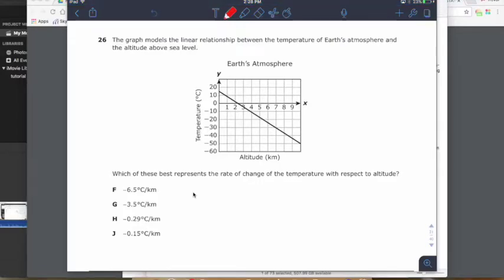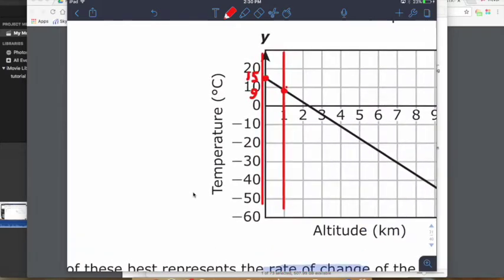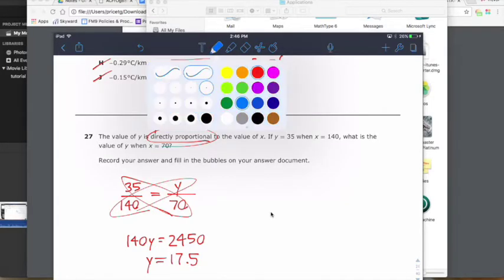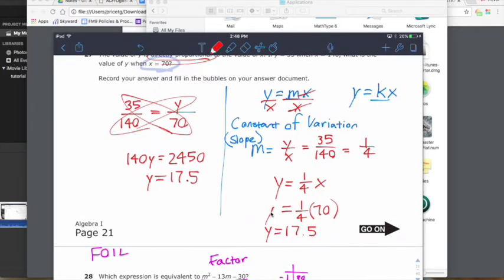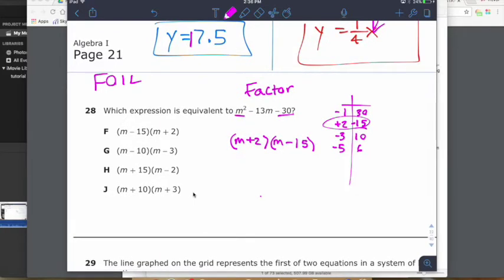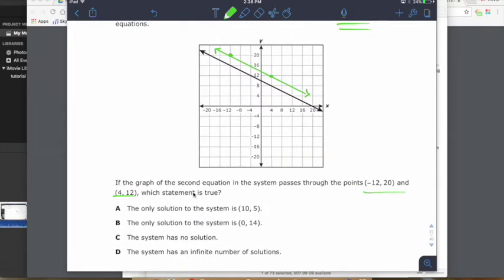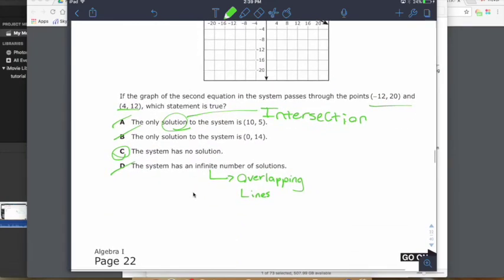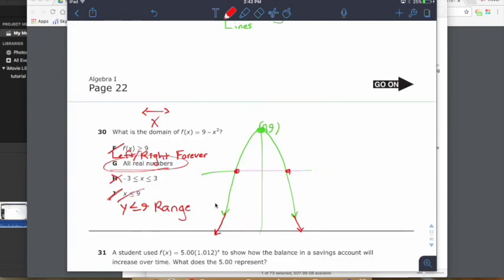Released Algebra 2017 EOC #26-30 Solutions and Explanations STAAR